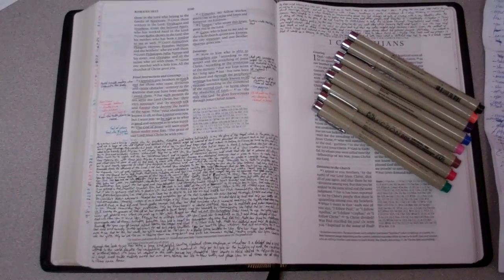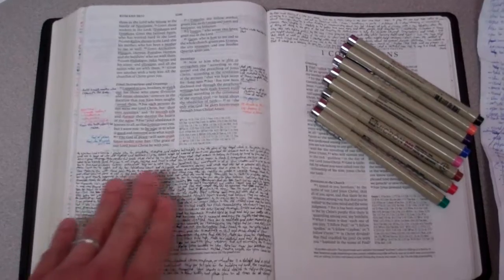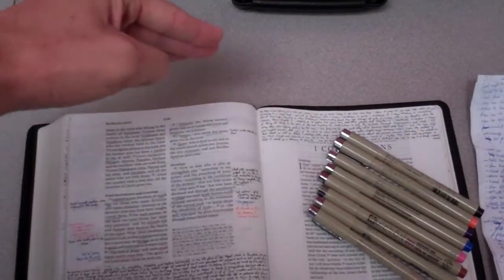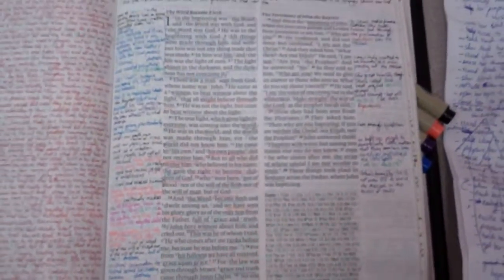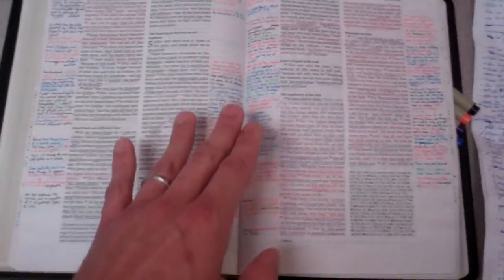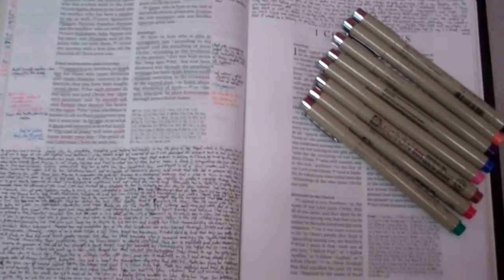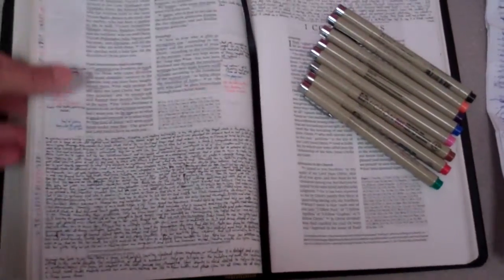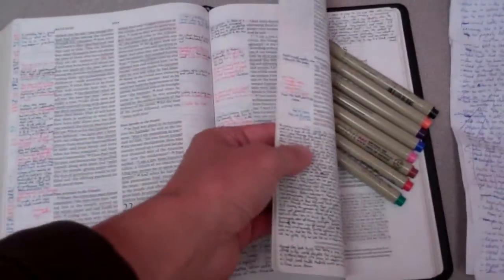Writing Notes and Prayers for Your Loved Ones in a Note Taker's Bible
In this video I show how I use my color coding system, Pigma Micron 005 pens, and ESV Wide Margin Reference Bible to develop detailed notes, thoughts, and prayers for my children.  I put this video together hoping that it will inspire you to do the same.  Other note-worthy Bibles I'd recommend would be the Cambridge Wide Margin Bibles, ESV Journaling Bible, ESV Large Print Single Column Journaling Bible, Local Church Publisher KJV Note Taker's Bible, ESV Single Column Legacy Bible, NASB Key Word Study Bible, and the NASB Single Column Side Reference Bible.